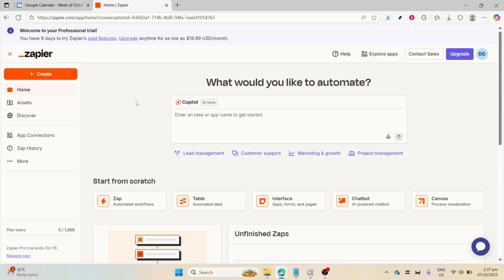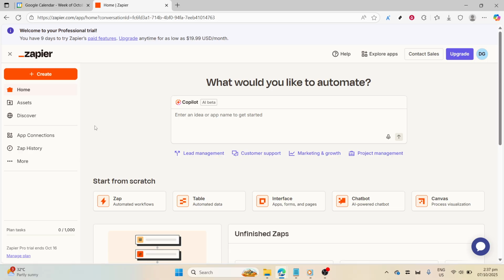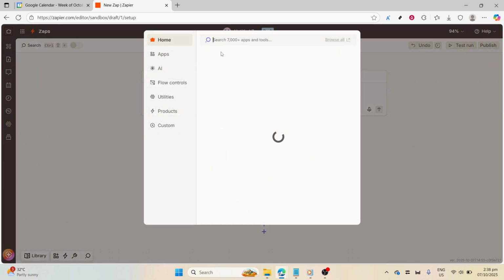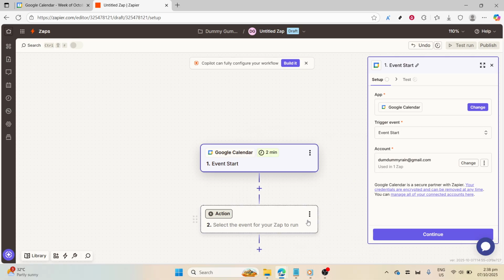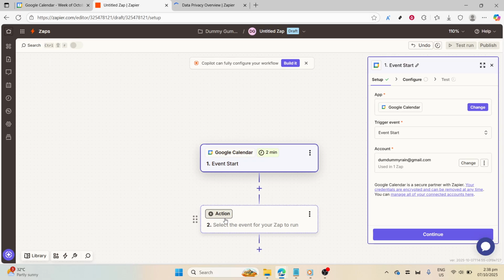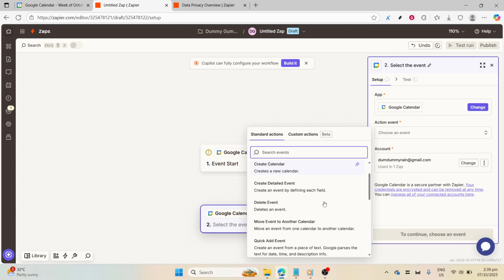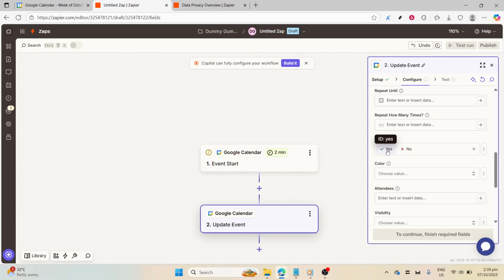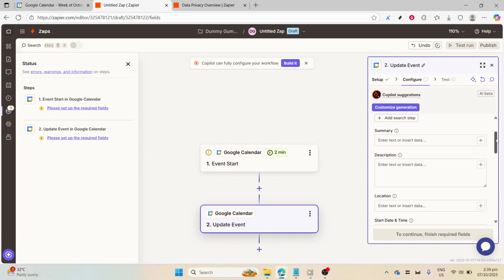How To Set Up Google Calendar With Zapier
⚙️ Learn how to set up Google Calendar with Zapier — automate tasks, sync events, and boost productivity! 📅🚀